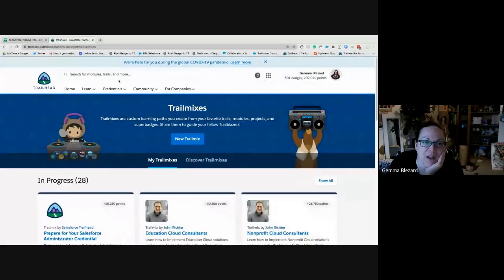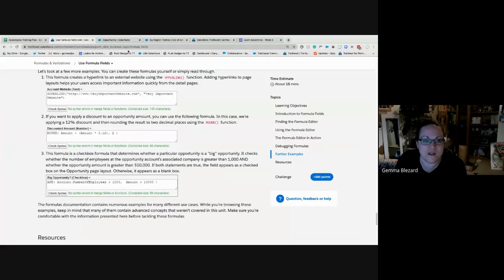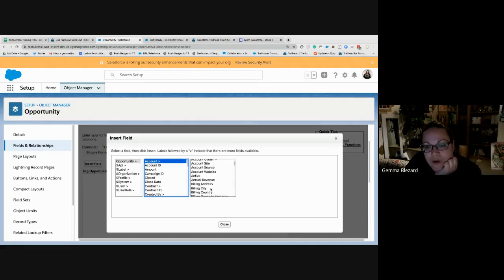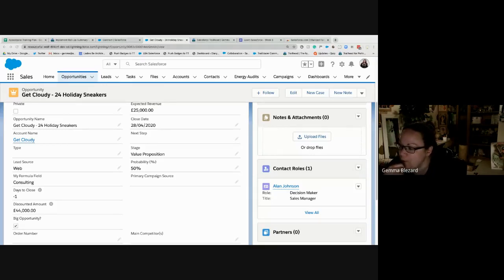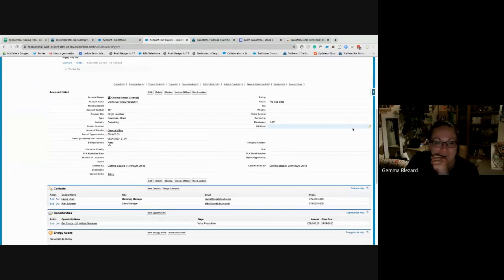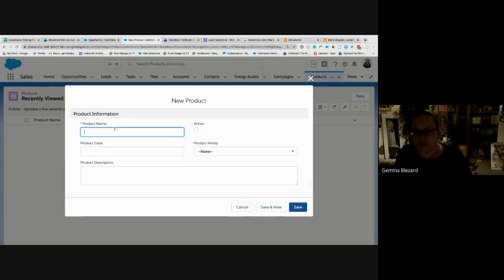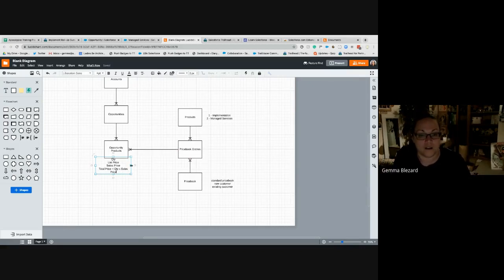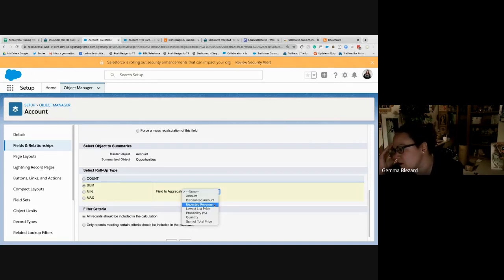Learn Salesforce with Gemma - Session 12 - Formula and Rollup Summary Fields, Products & Price Books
Formula and Rollup Summary Fields, Products & Price Books